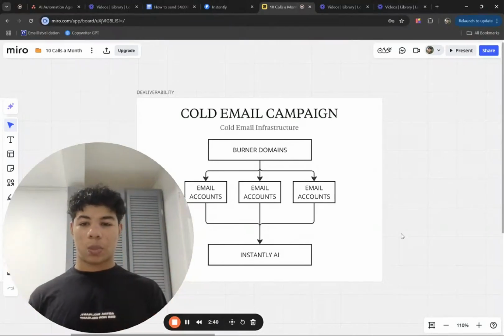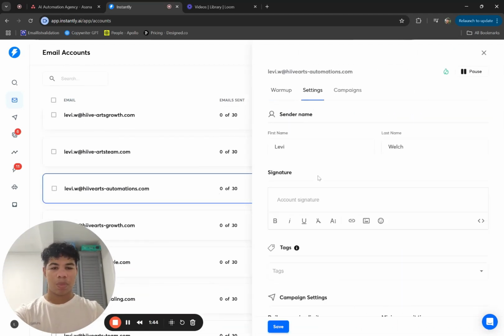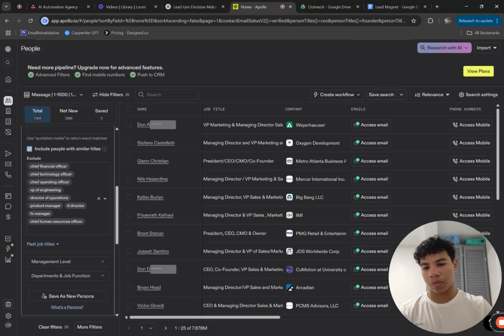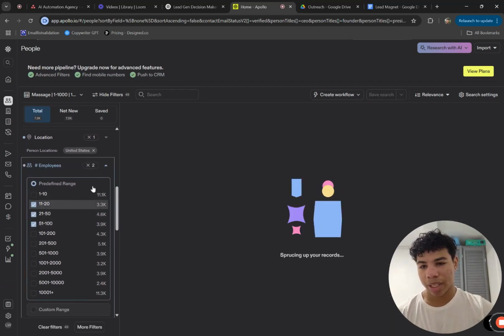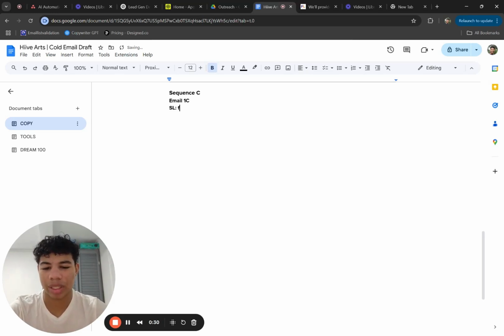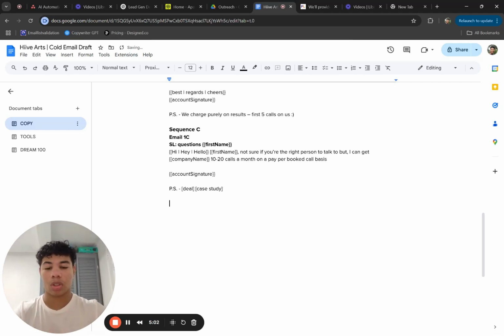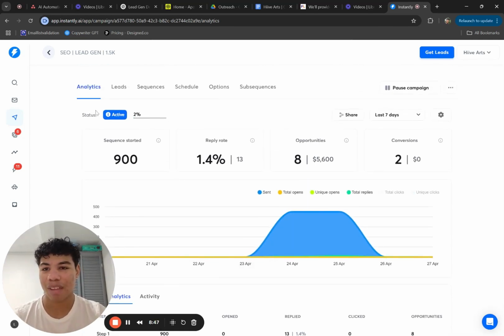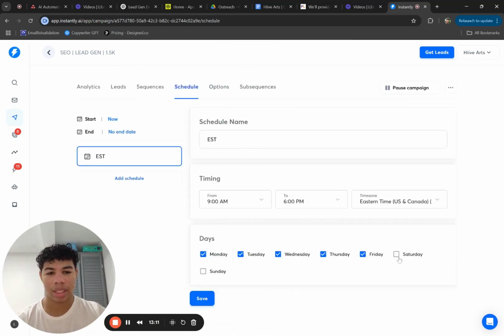How to Send 1,800 Emails a day on Autopilot (full setup)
I post daily on X

instantly.ai
apollo.io
findylead(.)com

Prompts:

Give me a list of 10-20 keywords (in comma separated format) that I can use in an Apollo search to find “industry” then make a list of 10-20 keywords of similar but different niches to exclude

Give me a list of 10-15 decision maker job titles that have authority to buy “my offer” then also give a list of 5-10 decision maker job titles that wouldn't be handling “my offer”.